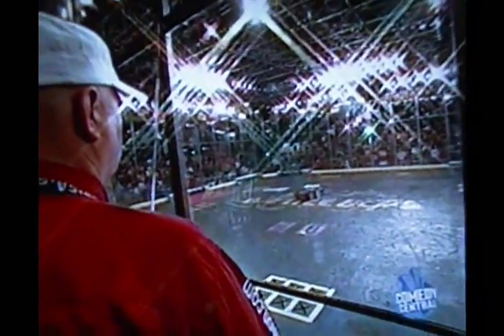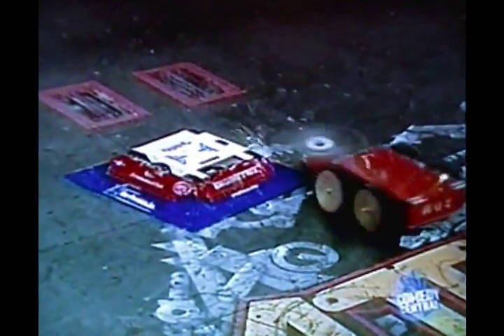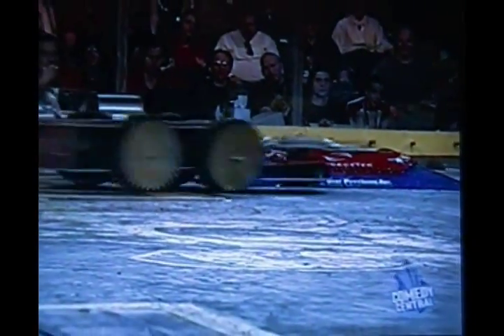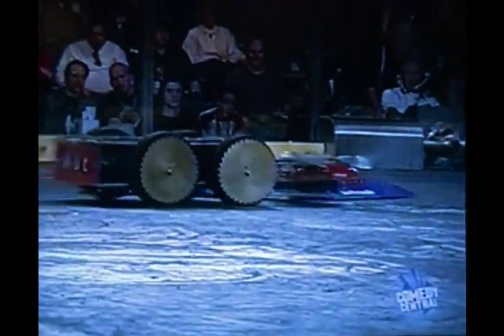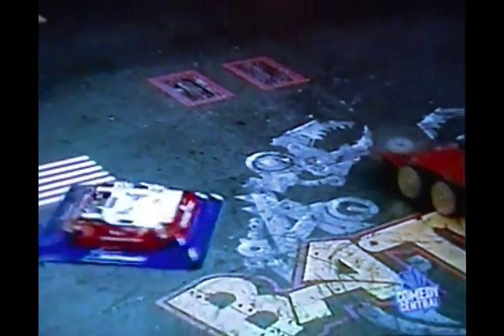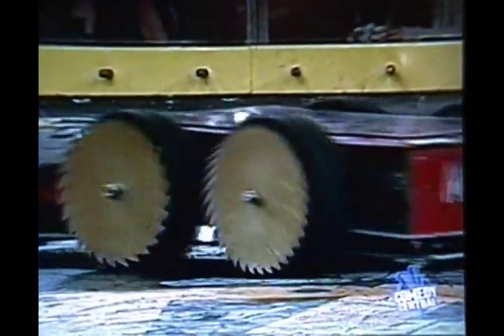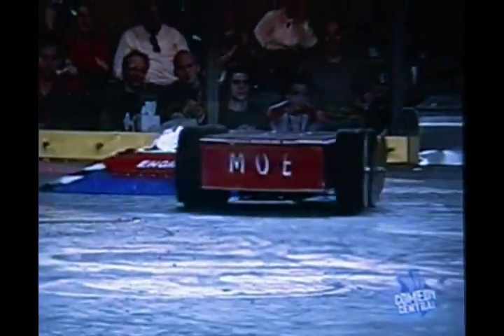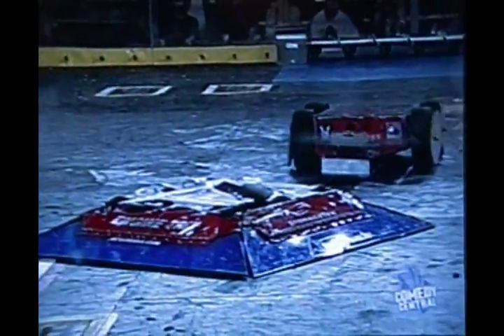M.O.E vs. Pyramadroid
Battlebots  M.O.E vs. Pyramadroid